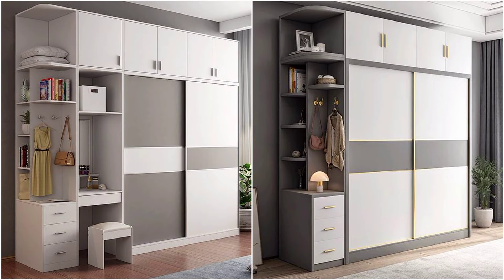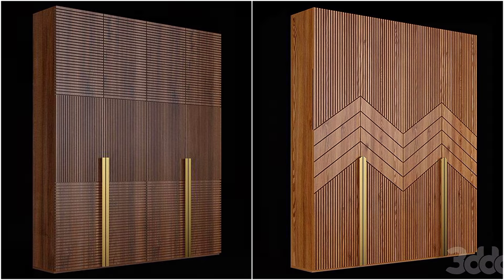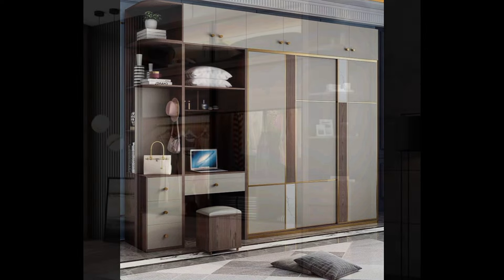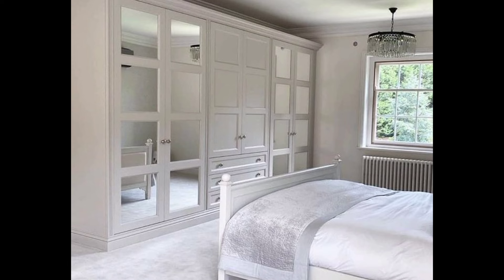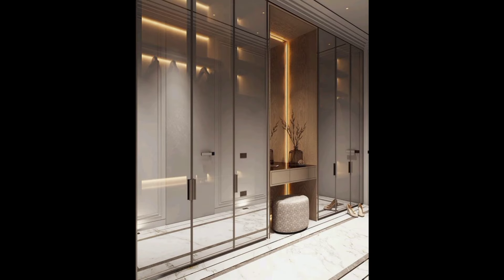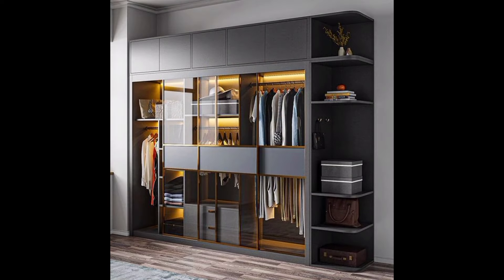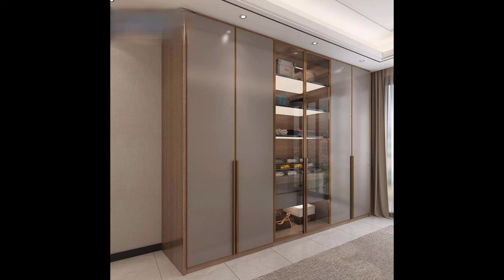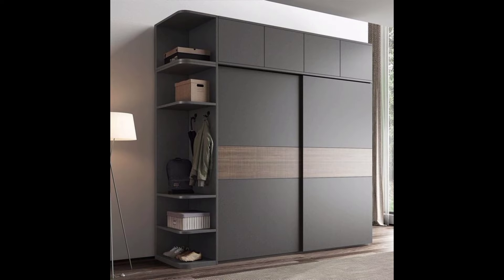100 Wooden Cupboard Design Ideas 2024 Bedroom Sliding Doors Wardrobe Designs | Home Interior Trends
100 Wooden Cupboard Design Ideas 2024 Bedroom Sliding Doors Wardrobe Designs | Home Interior Design Modern Bedroom Wardrobe Designs 2024 Small Bedroom Furniture Ideas | Home Interior Design Ideas Modern Wooden Cupboard Design
ldeas for small Bedrooms 2024 | Modern
Wardrobe Interior Design wardrobe design for bedroom 2024 bedroom furniture,  bedroom design
cupboard design
sliding wardrobe design for bedroom Top 200 modern bedroom cupboards ideas 2024 wardrobe interior design ideas, wooden wardrobe designs, master bedroom closet designs, sliding doors cupboards, walk in closets, modern bedroom furniture design ideas for modern home interior design trends 2024
Which wardrobe is best for bedroom?
How do you put a wardrobe in a bedroom?
Which Colours are best for bedroom wardrobes?
How do I choose a wardrobe layout?
Modern bedroom wardrobe ideas
Small bedroom wardrobe ideas
Master bedroom wardrobe ideas
walk-in wardrobe ideas